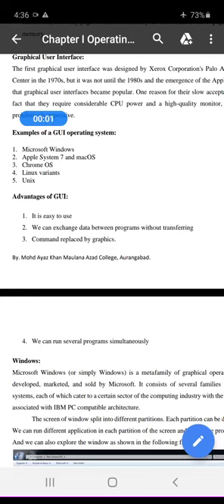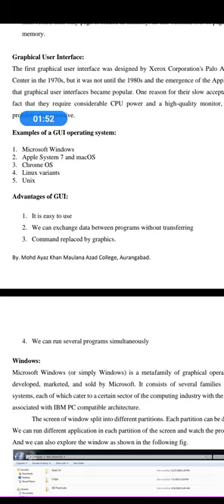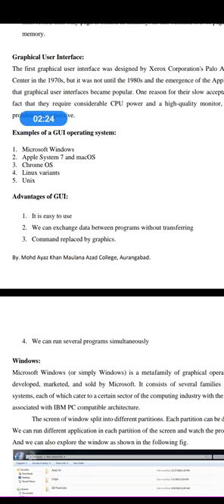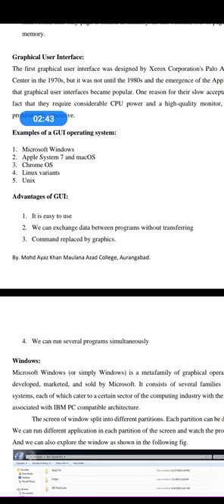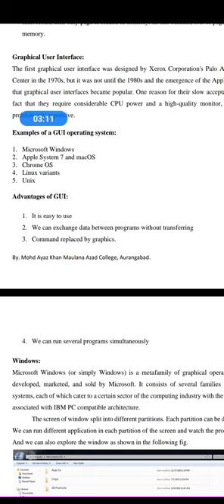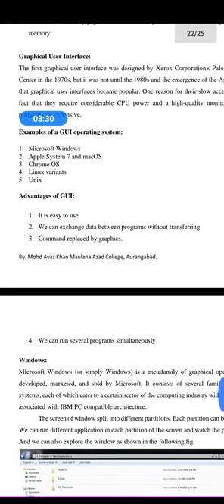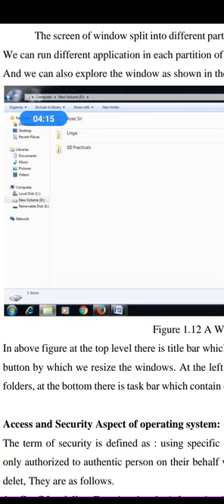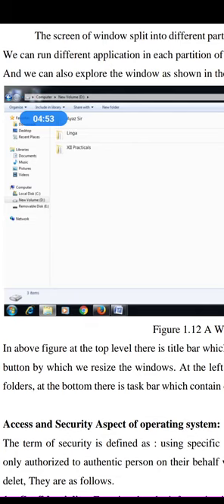Operating system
Topic GUI application and components